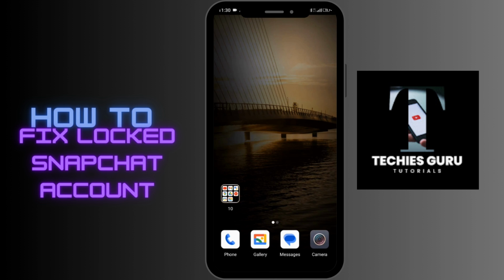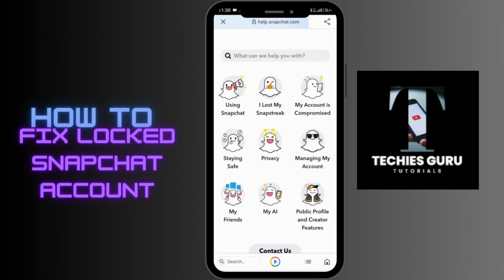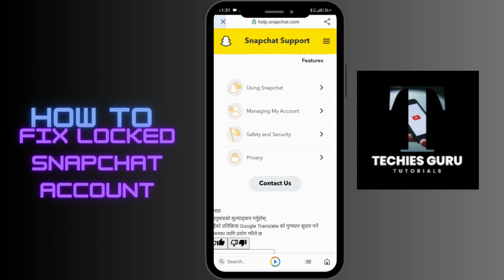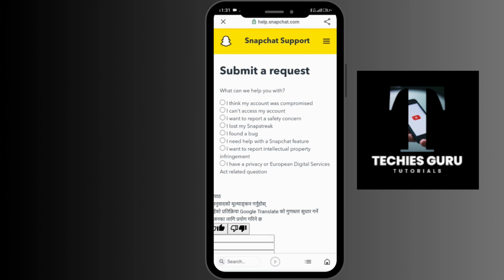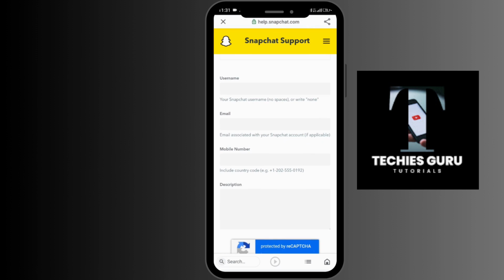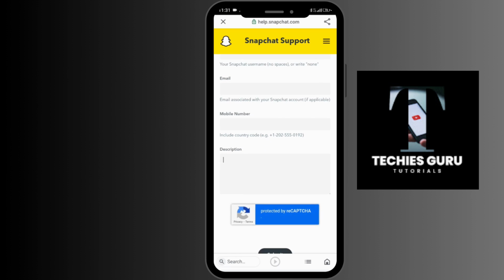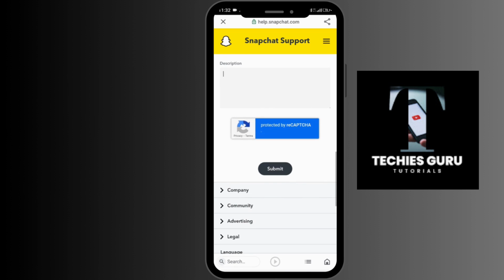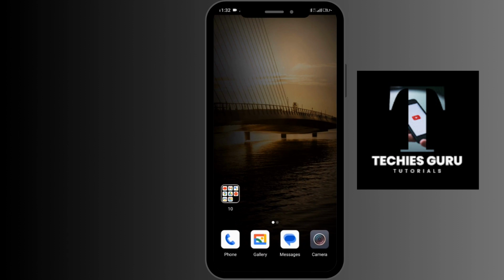How To Fix Locked Snapchat Account? Unlocked Snapchat Account Tutorial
Learn To Fix Locked Snapchat Account.

If your Snapchat account has been locked, there are a few things you can do to try to fix the problem.

In this video, I'll show you how to fix a locked Snapchat account.